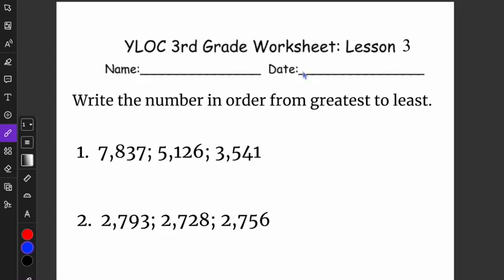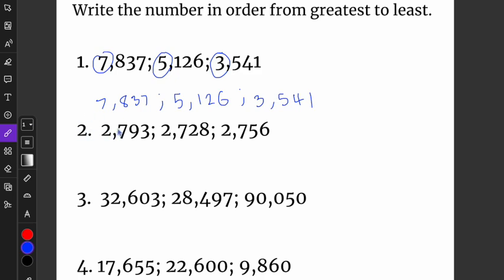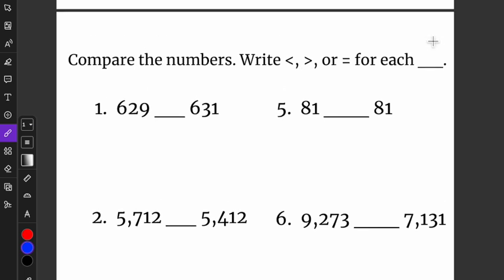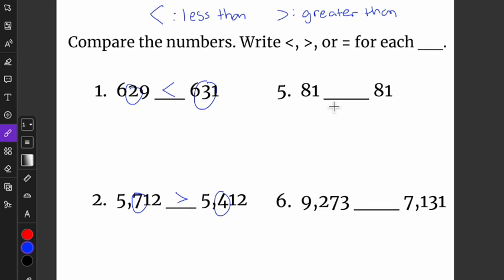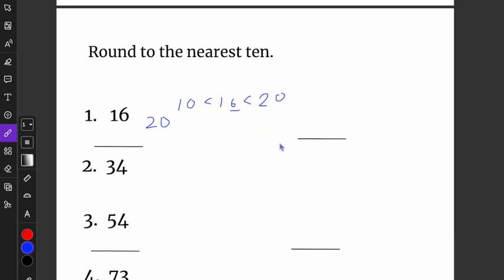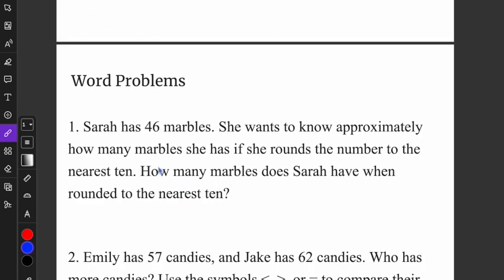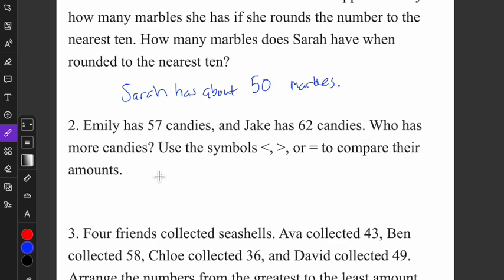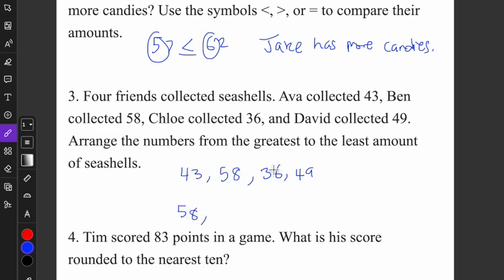Timothy Baik 3rd L3